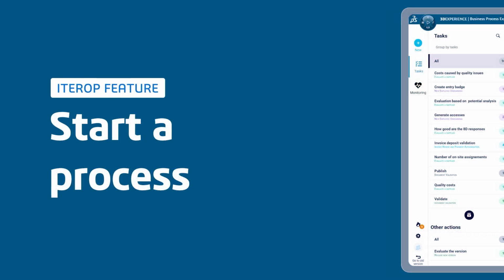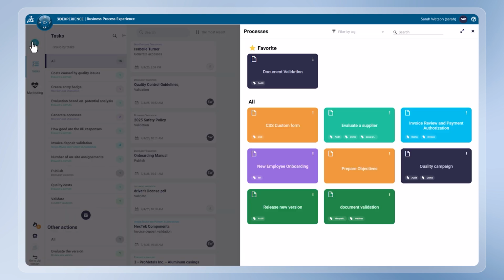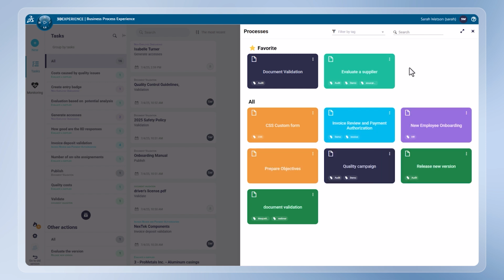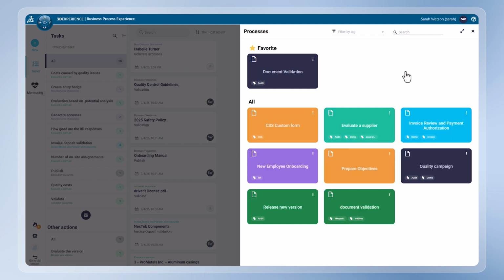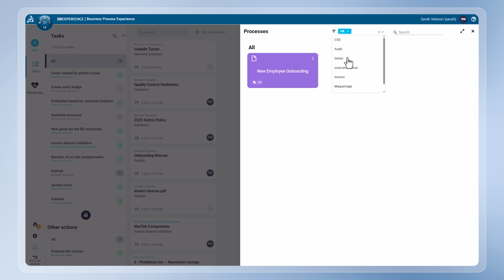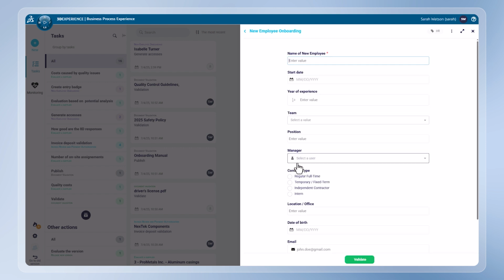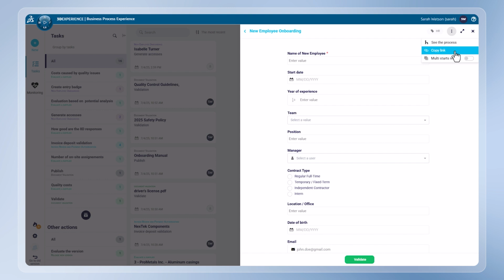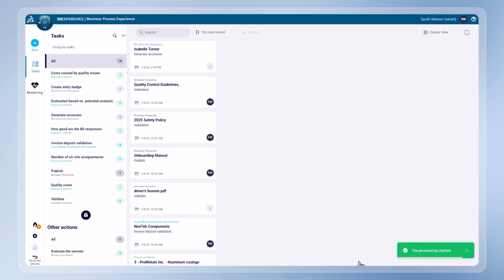How to start a process in ITEROP Play?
Learn how to start a new process in ITEROP Play with this clear and quick video.

🎬 On the program:
- Accessing the “New” side panel
- Adding processes to favorites
- Search, filter and launch a process efficiently
- Using the multiple launches mode
- Understanding advanced options (link copy, schema...)

Thanks to this tutorial, save time and launch your processes in a fluid environment, customized to your business needs.